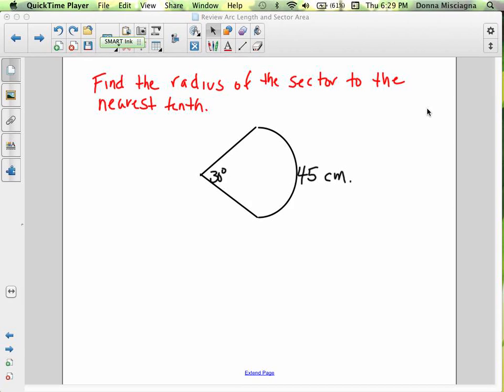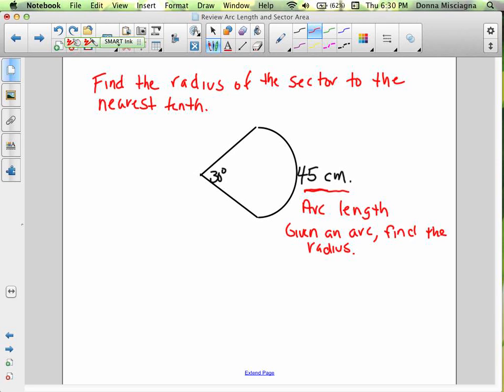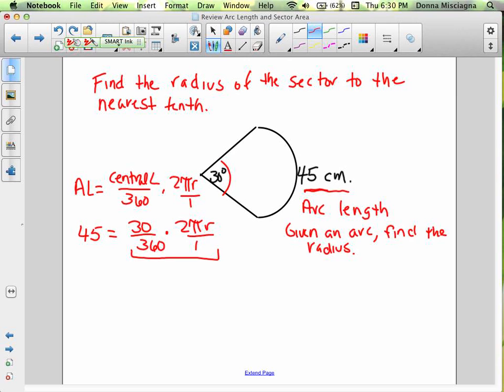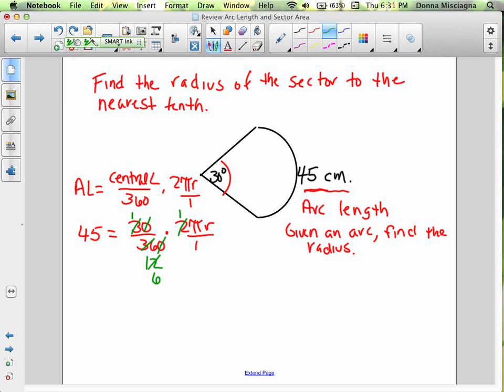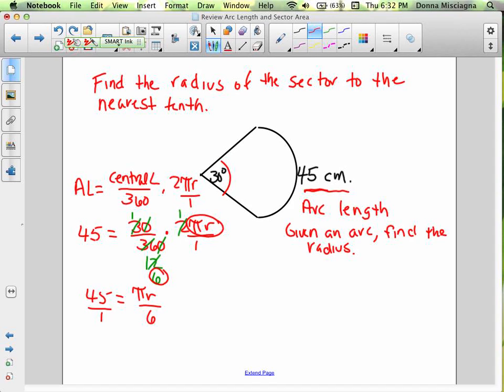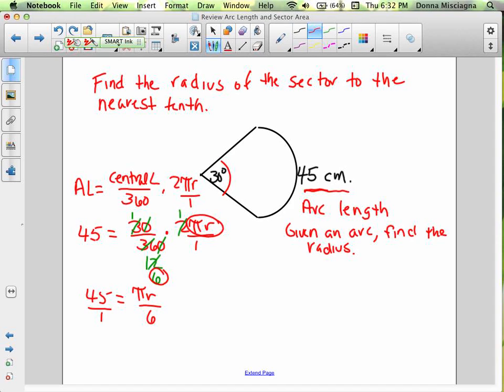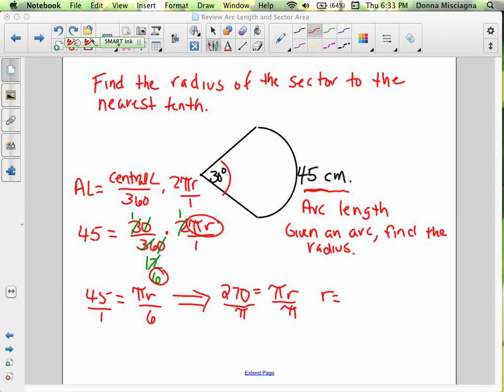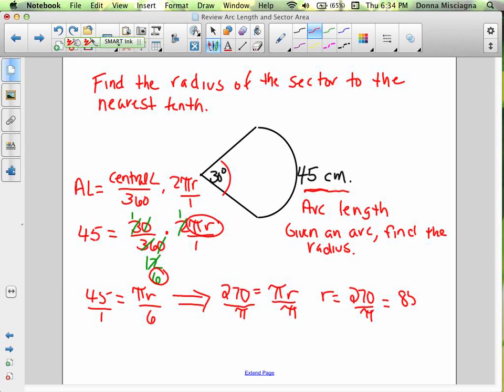Review Arc Length and Sector Area Part 2 Broadband